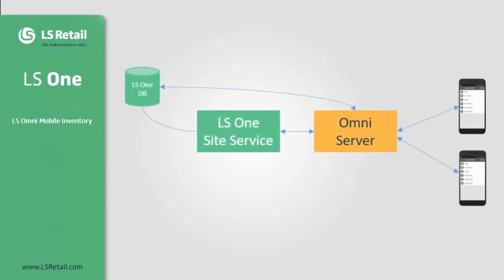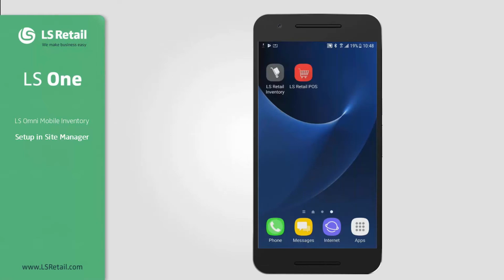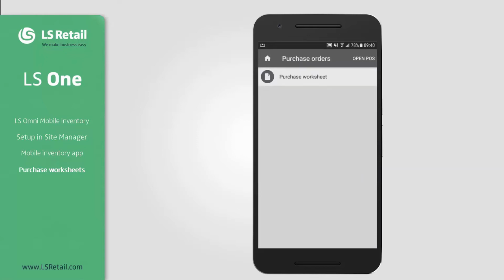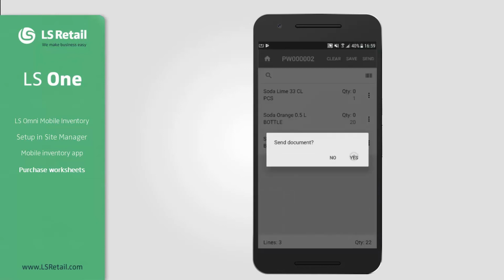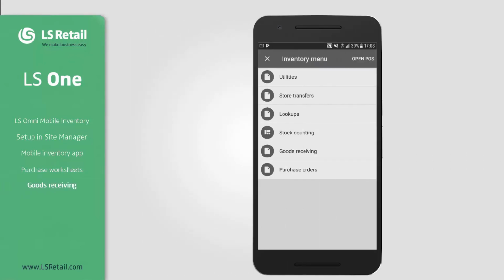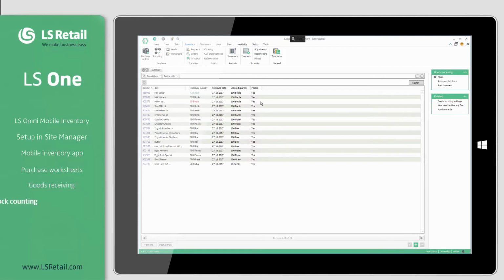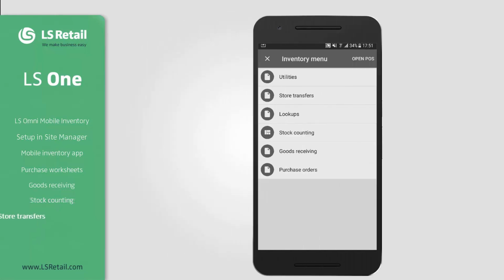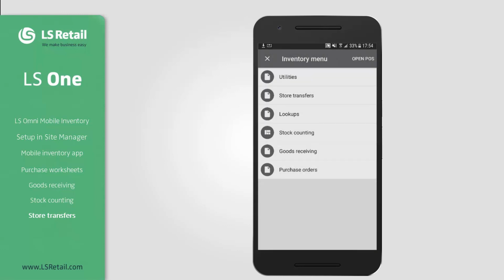LS One and LS Omni Mobile Inventory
Learn how the LS Omni Mobile Inventory app can be connected to LS One. And how it works seamlessly to help you simplify your daily inventory operations and save time while doing it.